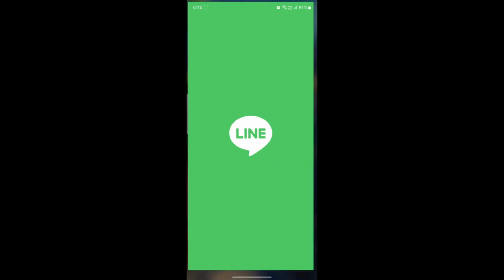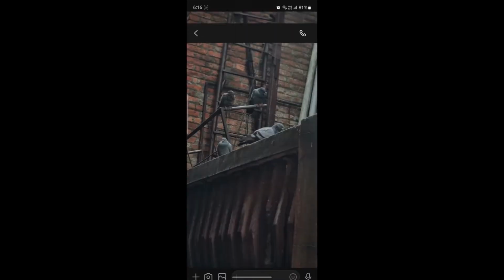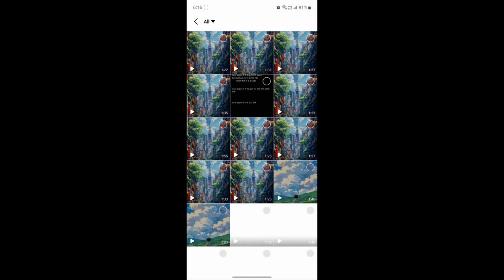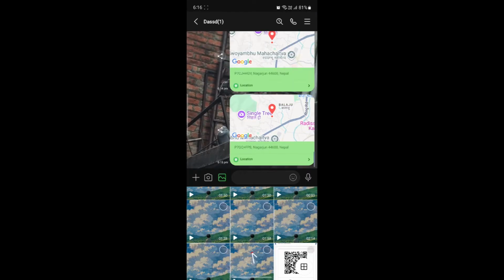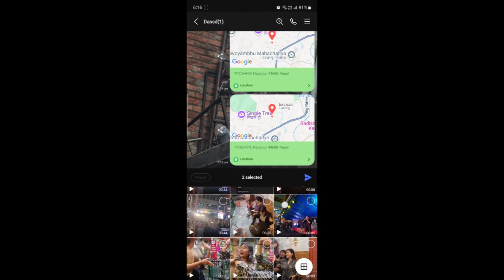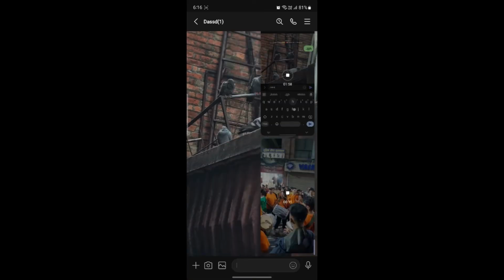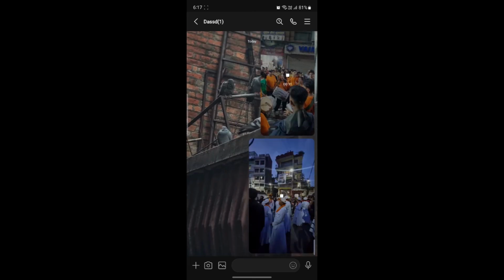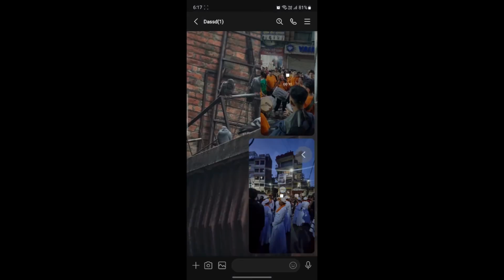How to Send Photos and Videos in Line 202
Want to share moments with friends and family on LINE? In this tutorial, I’ll walk you through how to send photos and videos directly in the LINE app! It’s a quick and easy way to keep your loved ones updated or share fun memories in real-time.